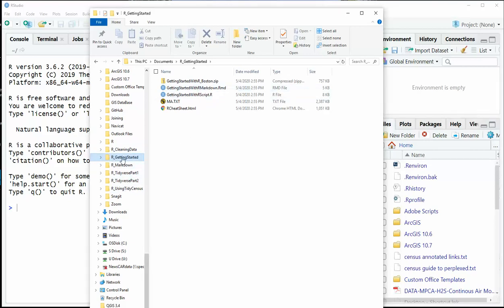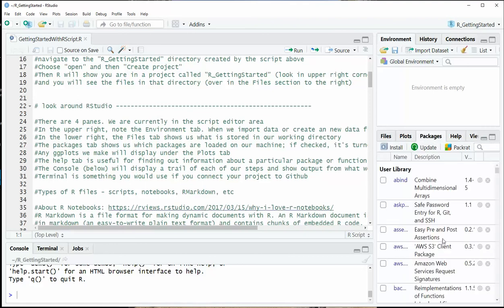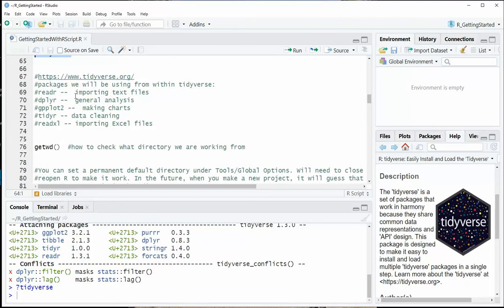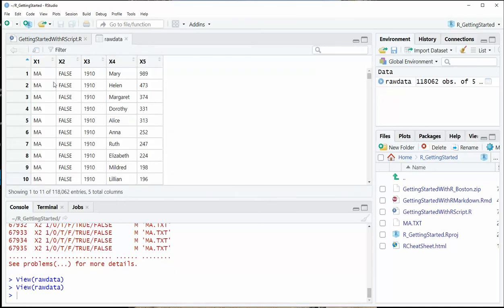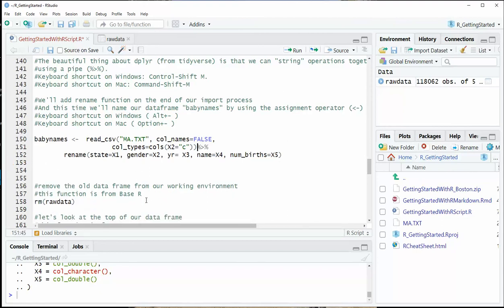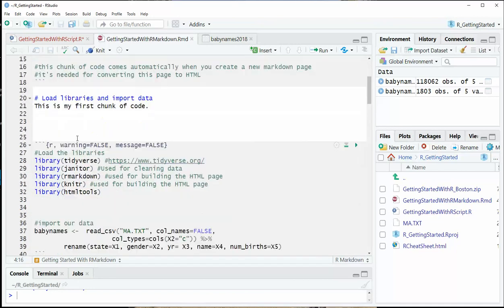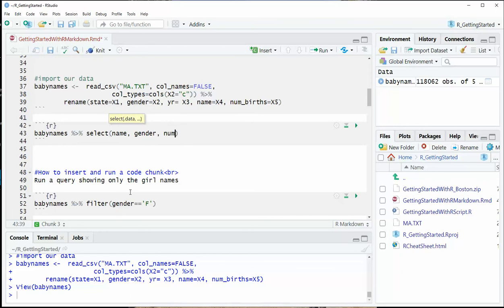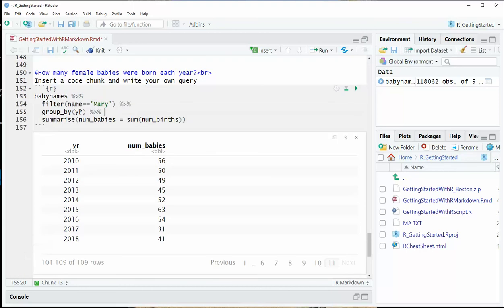Getting started with R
An introduction to setting up a project, working in an R script or RMarkdown page and writing a little basic code to import and analyze a data file.